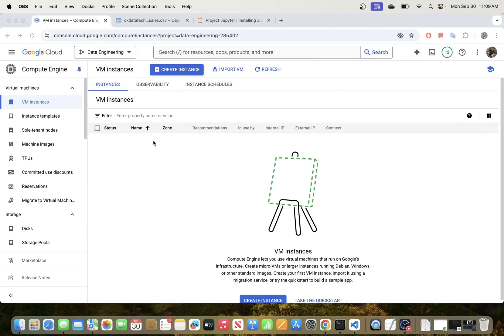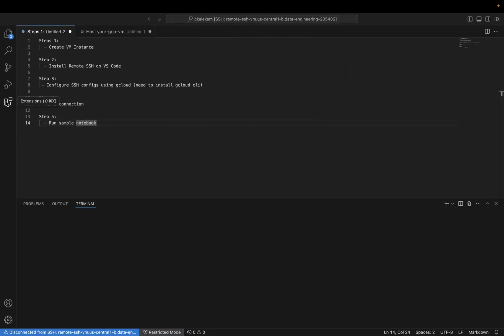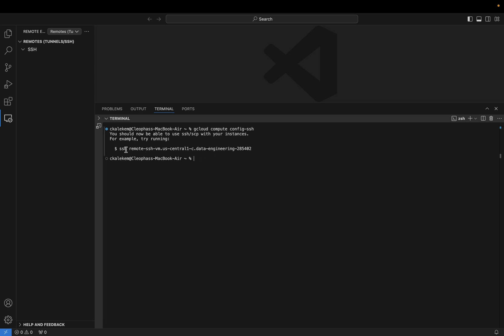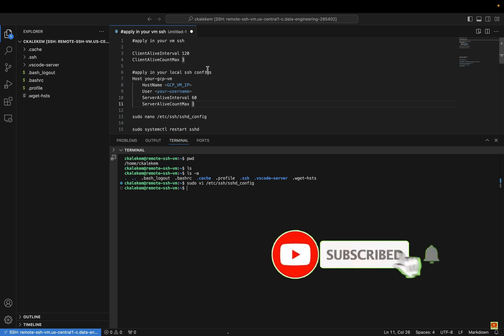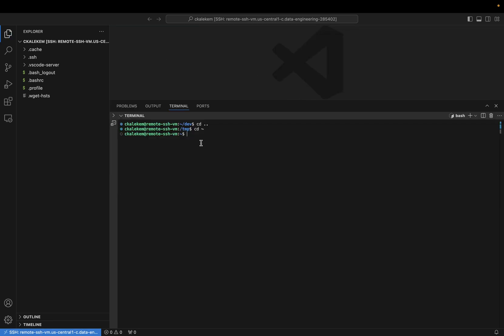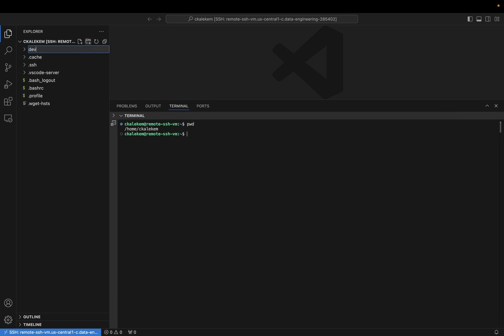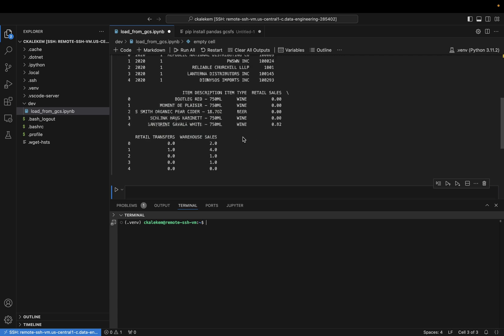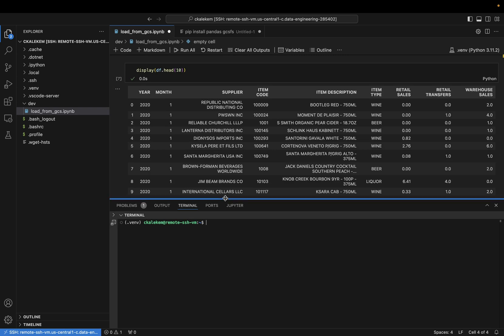SSH to GCP VM from VS Code! Easy tutorial for beginners!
In this easy tutorial, learn how to SSH into your Google Cloud Platform (GCP) Virtual Machine (VM) directly from Visual Studio Code (VS Code) in 2024. This step-by-step guide is perfect for beginners and seasoned developers alike, making remote development seamless and efficient.

- Setting up your GCP VM for SSH access
- Installing the necessary extensions in VS Code
- Connecting to your VM with just a few clicks
- Tips for avoiding Remote SSH timeouts

By the end of this video, you'll be ready to manage your GCP VMs effortlessly using the powerful features of Visual Studio Code. Whether you're developing applications or managing infrastructure, this tutorial will enhance your workflow!